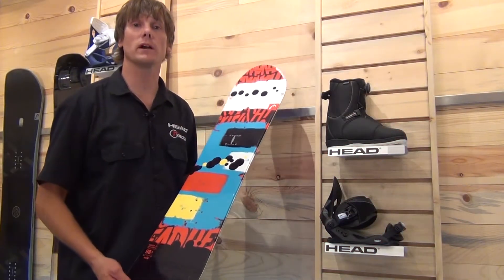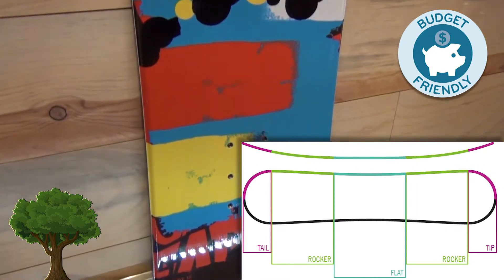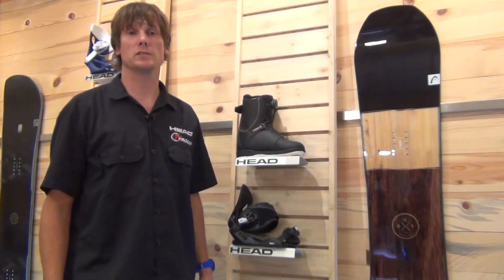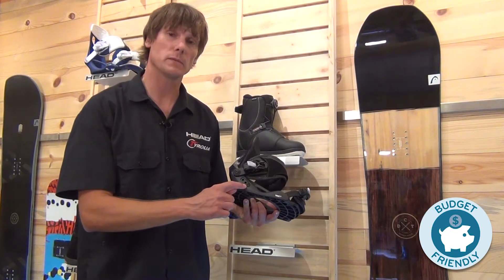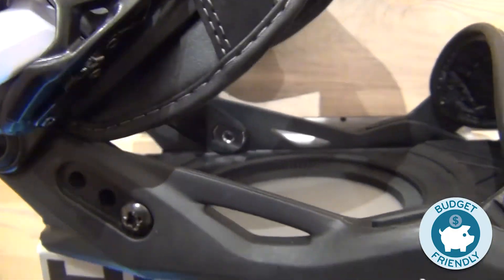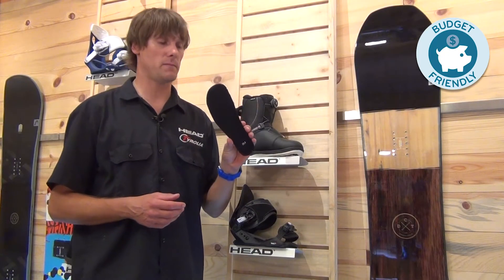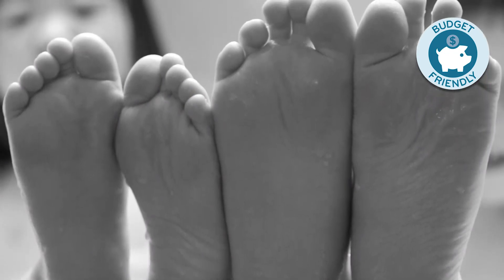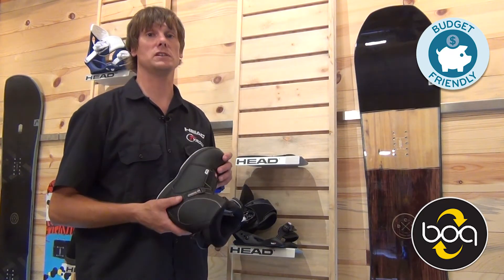HEAD Rowdy JR Snowboard, PJR Bindings & PJR BOA Boots 2017-18